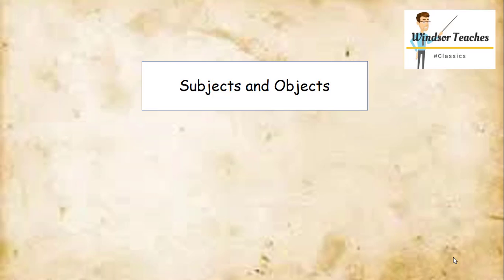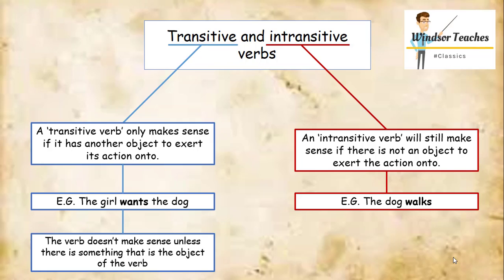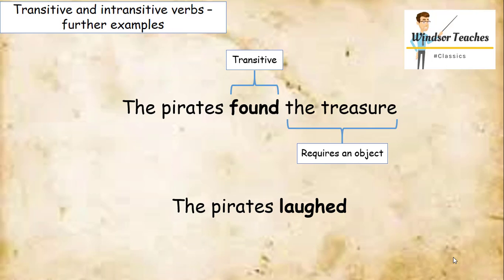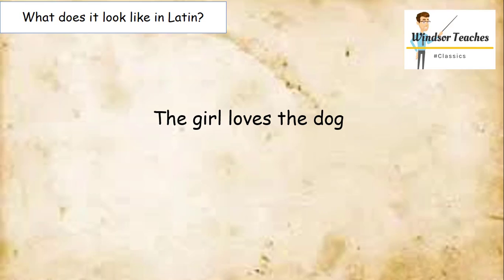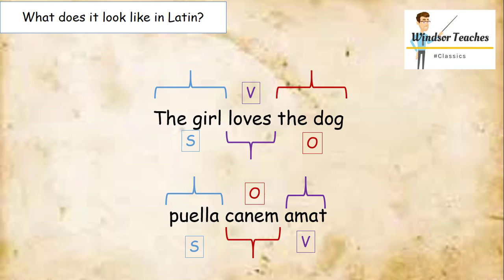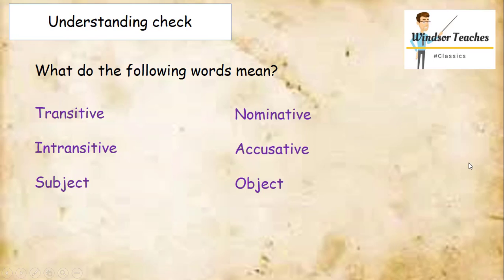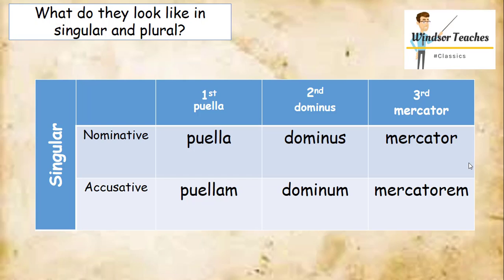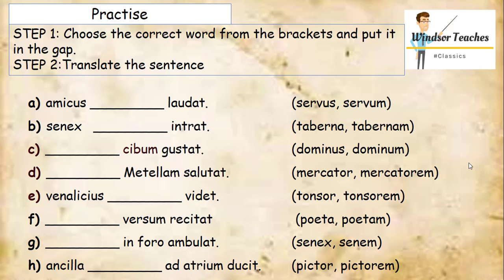Windsor Teaches... Singular Subjects and Objects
A brief tour of Latin language in a back-to-basics approach, looking at the subject, object, nominative and accusative.

Table of Contents:

00:00 - Introduction
00:04 - Slide 1
00:14 - Slide 2
01:16 - Slide 3
01:52 - Slide 4
02:26 - Slide 5
03:10 - Slide 5
03:28 - Slide 6
03:51 - Slide 7
04:00 - Slide 7
04:01 - Slide 8
05:30 - Slide 9